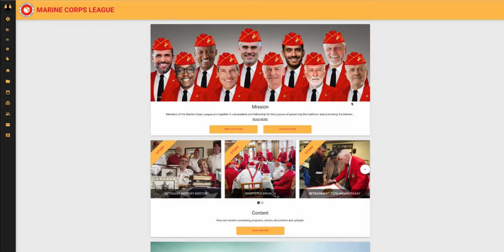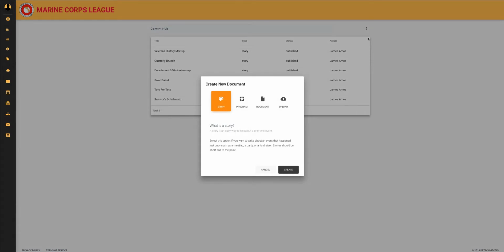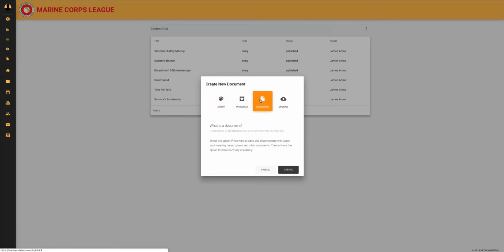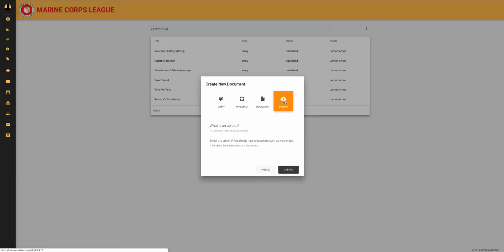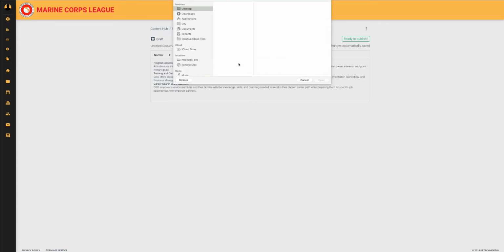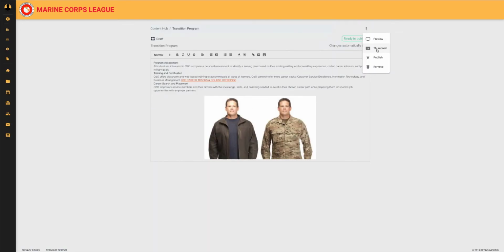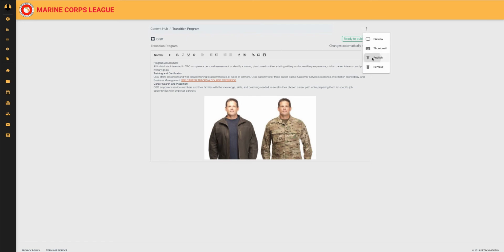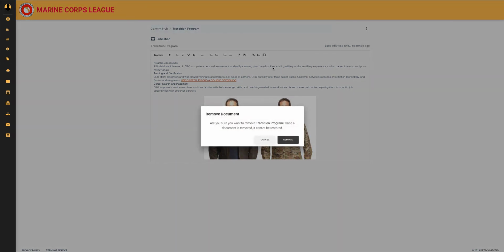Detachment IO - Content Hub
In this tutorial, learn how to create different types of content for your website.